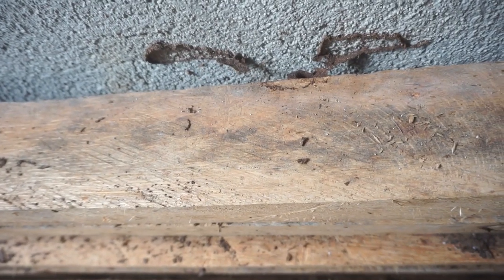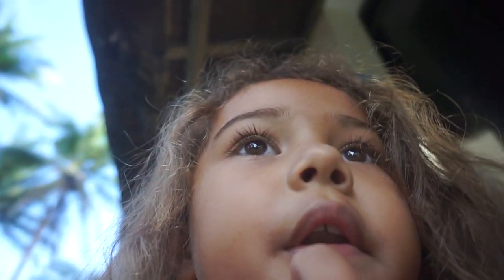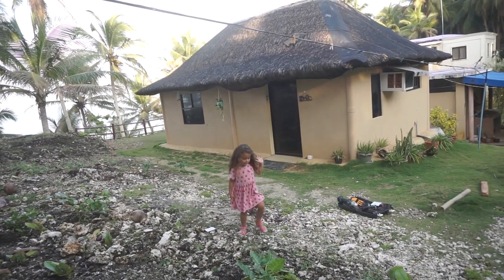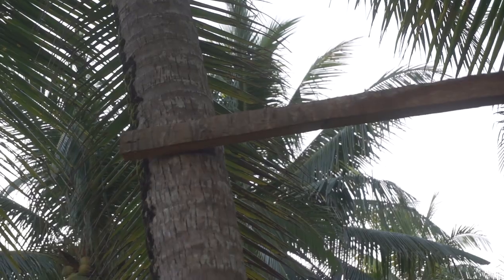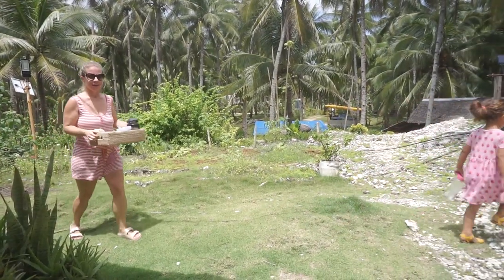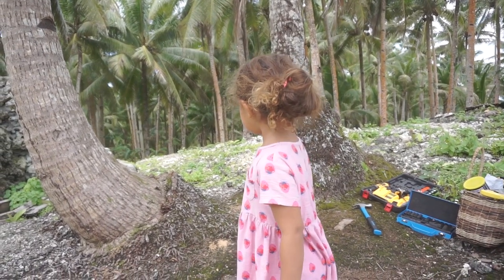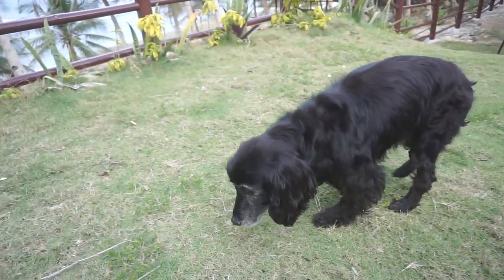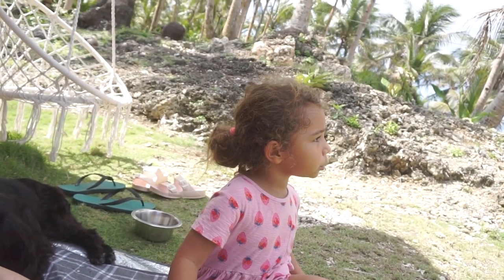Dad Building Bamboo Rope Swing For Daughter In PHILIPPINES Paradise BRITISH Family Living Dream Life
This is what dreams are made of. It's like a fantasy life sometimes. :-)

Our names are Jmayel, Sacha & Story. We traveled to Siargao island with Jmayel's mum & Story's grandma just before the Global pandemic that sent the whole planet into quarantine. We got stranded for months and fell in love with island life, now we want to make that life more permanent.

🔴URGENT: YouTube won’t show you our NEW videos UNLESS you

Sacha, Jmayel, Story & Eden are a young Vegan family currently living in the Philippines. Creating a peaceful vlog about travel, family and life.

▶ FAQ'S

⏹️ A: SIARGAO Island Philippines (Surigao Del Norte)

⏹️ A: YouTube Adverts.
-Watching The Video Ads Gives Us A Share Of YouTube's Revenue

⏹️ A: ETSY Jewelry Store
- We Sell Our Own 'Nature Inspired' Jewelry Designs

⏹️ A: AMAZON SHOP
- Our Amazon Store Containing Products We Use

➡️💍 Jewelry Etsy

➡️ Our Amazon Store

Support in these ways makes it possible to keep creating vlogs about life in the Philippines and around the world without having to become sponsored by brands who may want creative control over the content we produce.